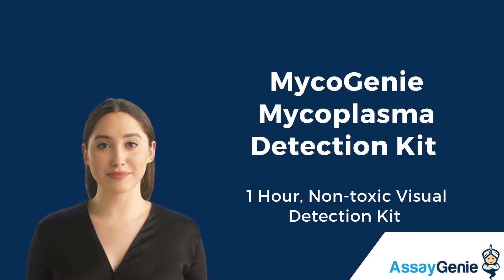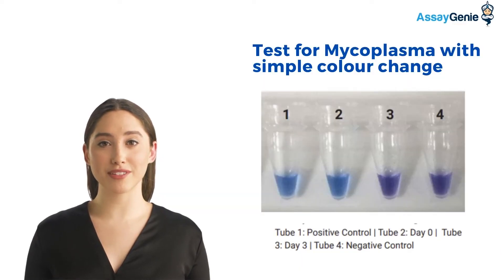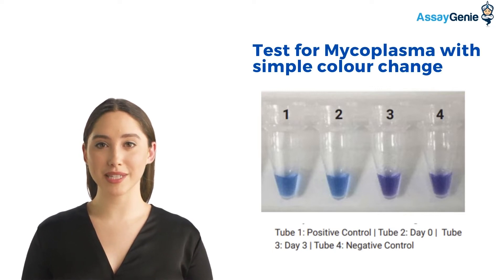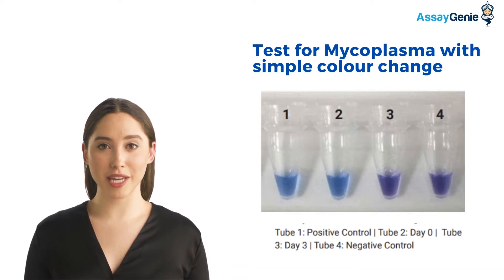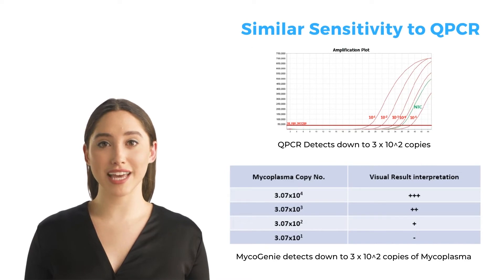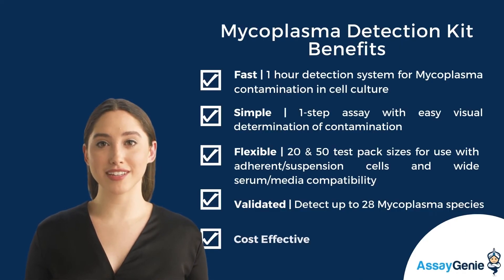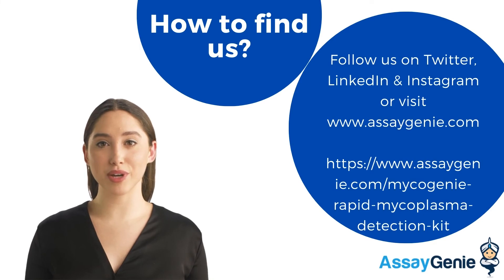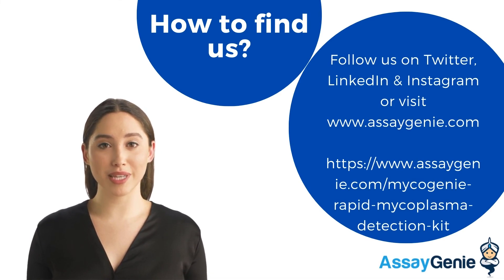MycoGenie Rapid Mycoplasma Detection Kit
The Assay Genie MycoGenie Rapid Mycoplasma Detection Kit enables the rapid and simple detection of mycoplasma contamination in cell culture. This novel system detects mycoplasma in 1 hour from 1µl of cell culture supernatant by visual determination eliminating the requirement for PCR, qPCR, electrophoresis or ELISA.

Compared with PCR, the MycoGenie Rapid Mycoplasma Detection Kit is more resistant cell culture inhibitors thus avoiding false positive and false negative results. The results are highly consistent with the most sensitive and accurate PCR kits for Mycoplasma detection.